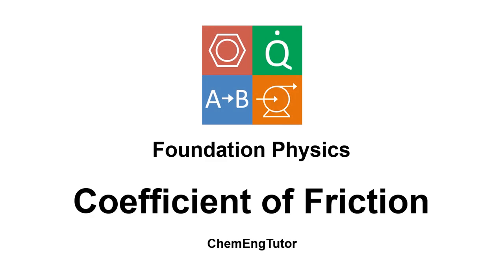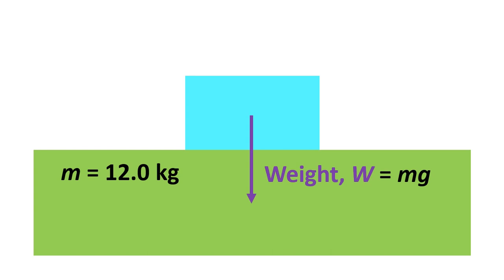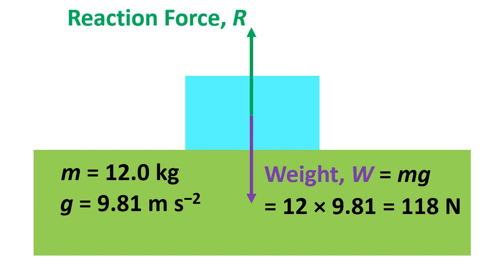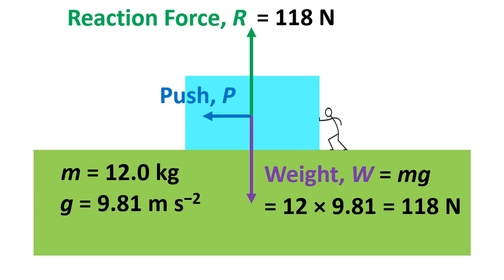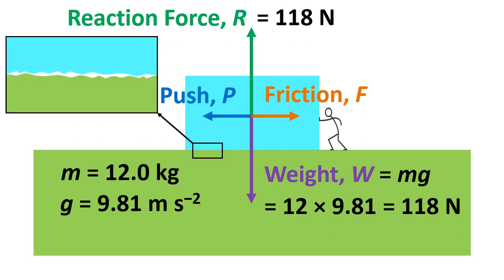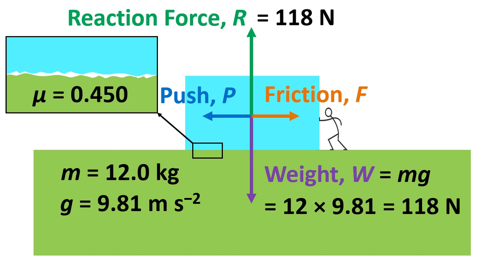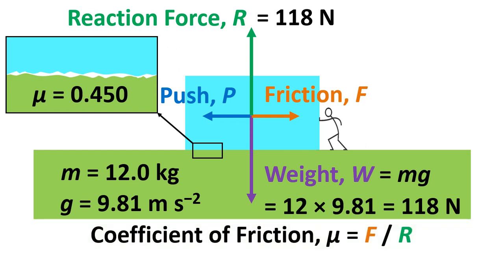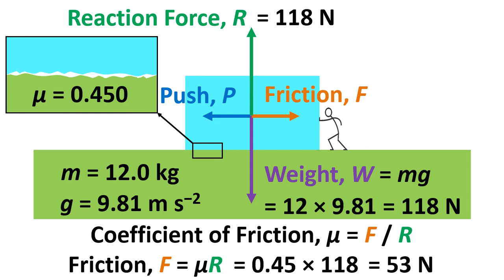Foundation Physics: Coefficient of Friction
Video showing how the coefficient of friction can be used to work out the frictional force between an object and a horizontal surface.